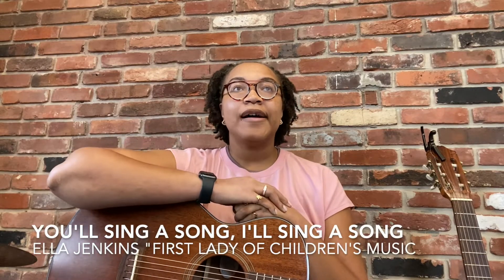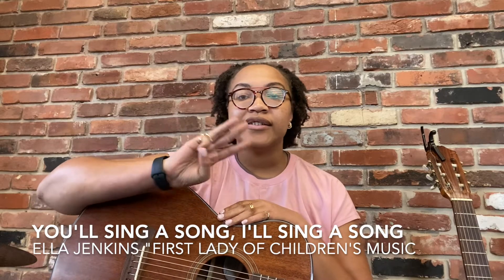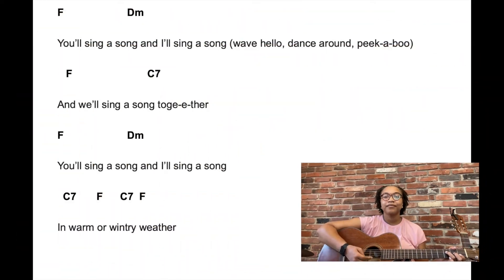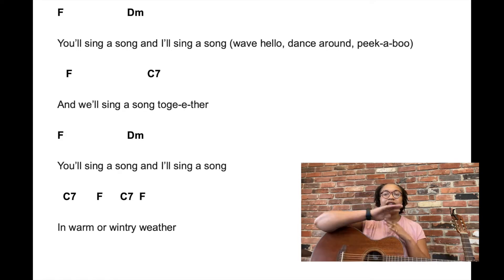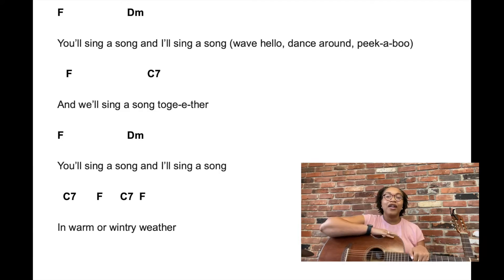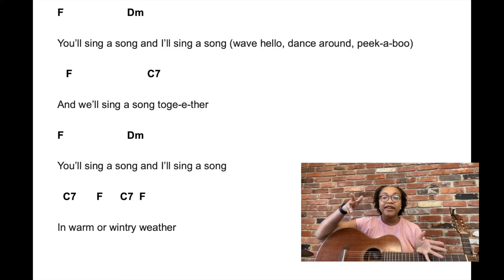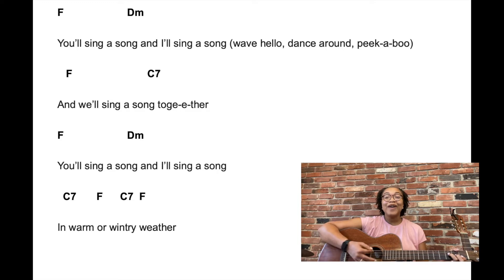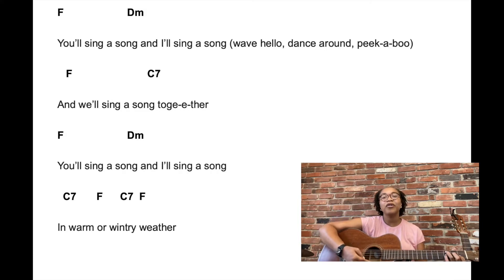Song Share Saturday -- I Sing a Song, You Sing a Song